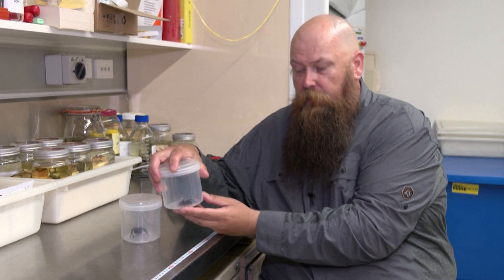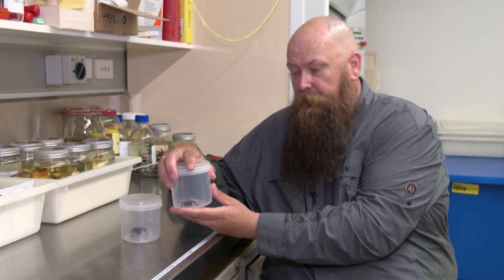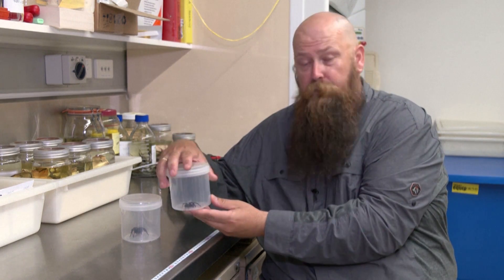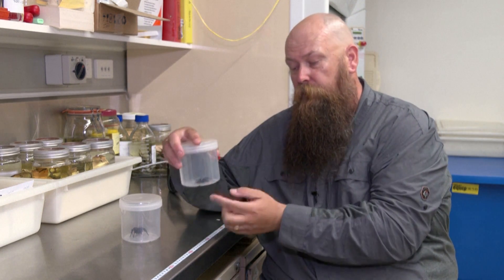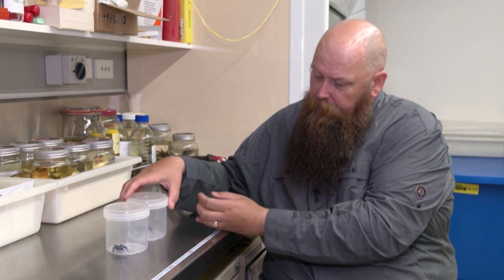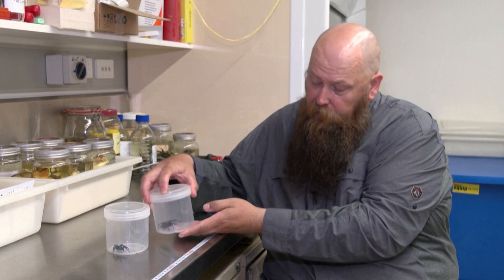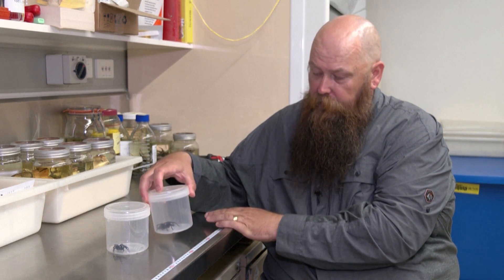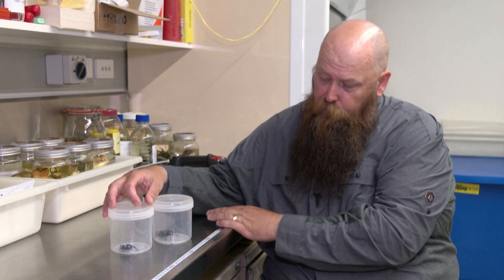Aranha Mortal 'Big Boy' Descoberta na Austrália: O Que Você Precisa Saber! | AO1G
Cientistas australianos classificaram uma espécie maior da mortal aranha de funil de Sydney, que pode injetar mais veneno do que suas congêneres. Descoberta no início dos anos 2000 perto de Newcastle, esta nova espécie foi nomeada Atrax Christenseni, ou "Big Boy", em homenagem ao pesquisador que contribuiu para sua identificação. A aranha é significativamente maior que a comum aranha de funil de Sydney, com presas mais longas e glândulas de veneno maiores. Embora geralmente circule em áreas dentro de 150 km de Sydney, apenas o macho é perigoso para os seres humanos. Apesar de não haver fatalidades desde os anos 1980, os especialistas recomendam cautela devido à sua natureza venenosa.

DRM News Portuguese traz uma cobertura abrangente de assuntos globais a partir de uma perspectiva única e imparcial. Na DRM News portuguesa, mergulhamos no cerne de desenvolvimentos políticos cruciais, questões sociais, conflitos e muito mais, trazendo-lhe a verdade não filtrada sobre as questões mais prementes que moldam a nossa paisagem global.

O canal português da DRM News no YouTube é administrado pela Dot Republic Media, todos os direitos autorais reservados.